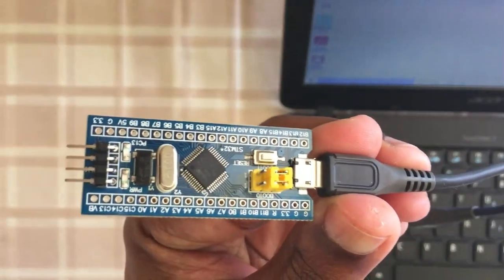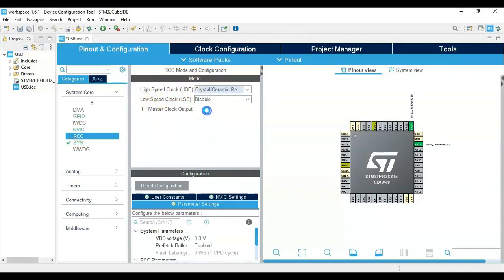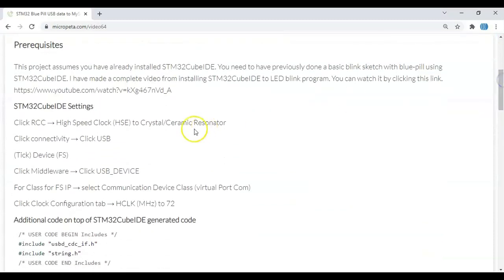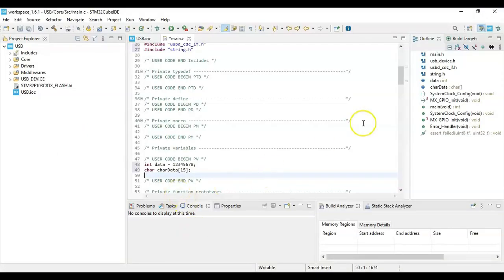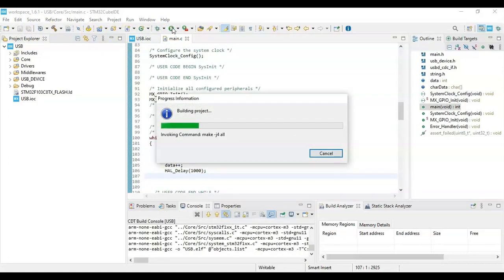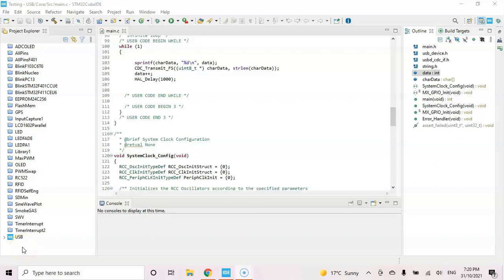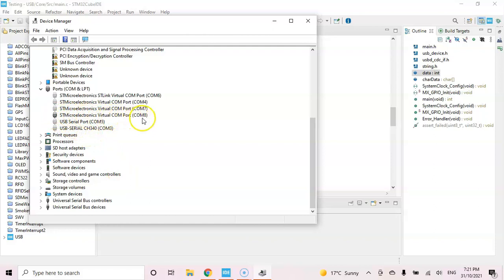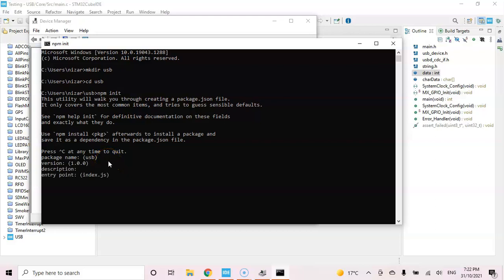64. STM32F103C8T6 USB to MySQL database through Node JS ( Virtual Com Port )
STM32 Blue Pill for intermediate